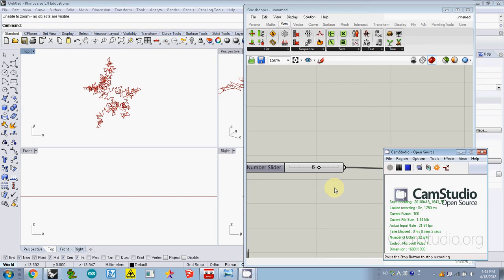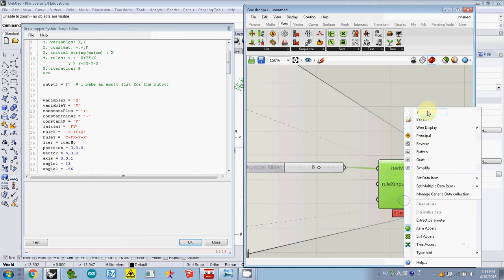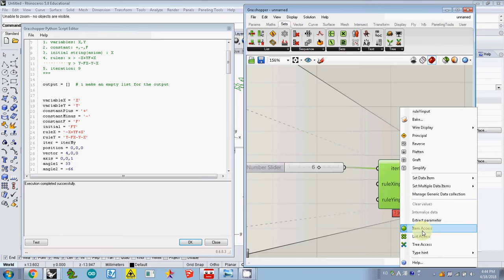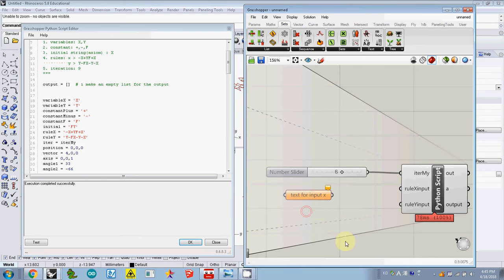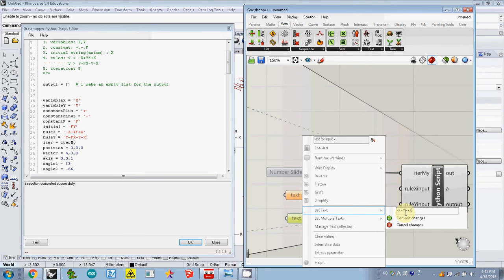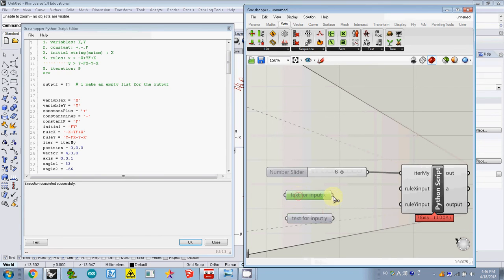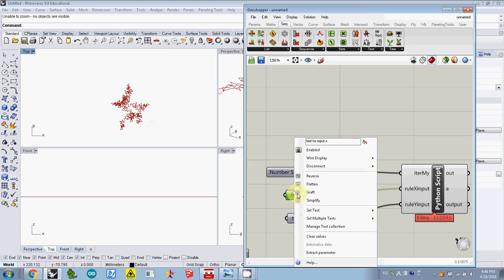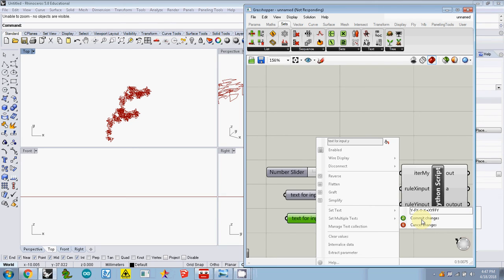004 how to add rule inputs